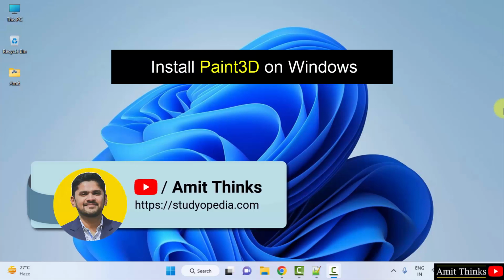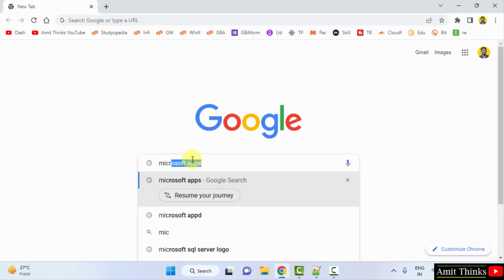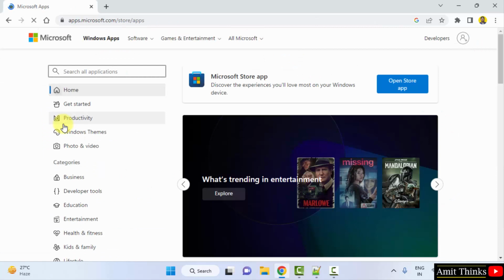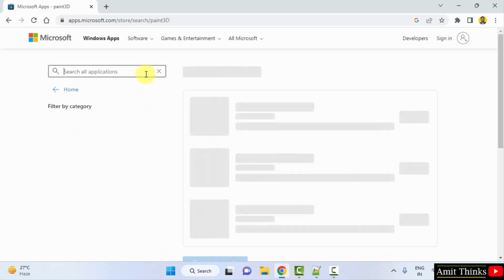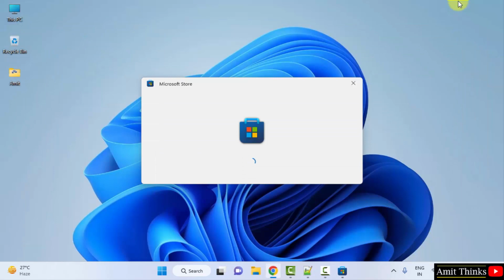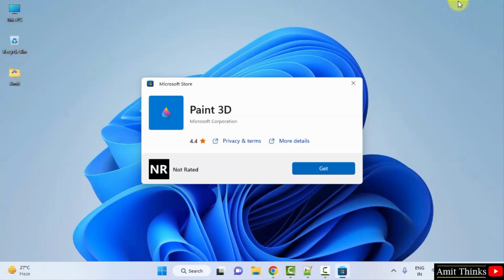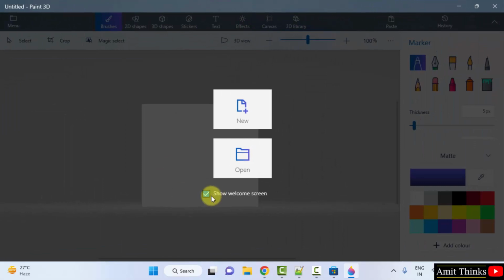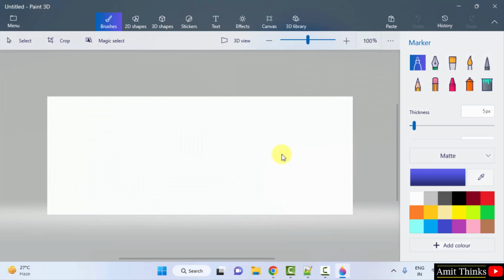How to install Paint3D on Windows 11 | Complete Installation| Amit Thinks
In this video, learn how to download and install Paint3D on Windows 11.